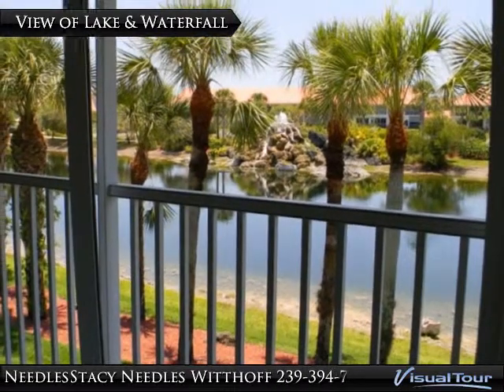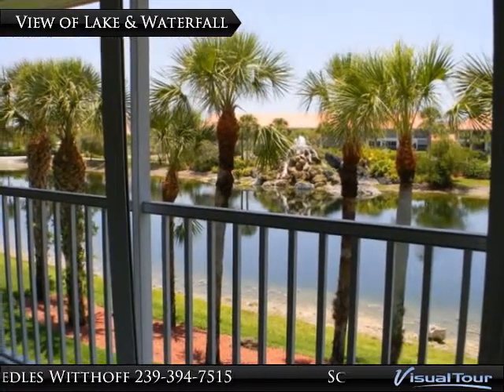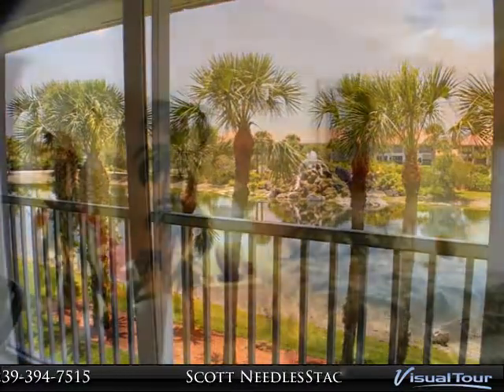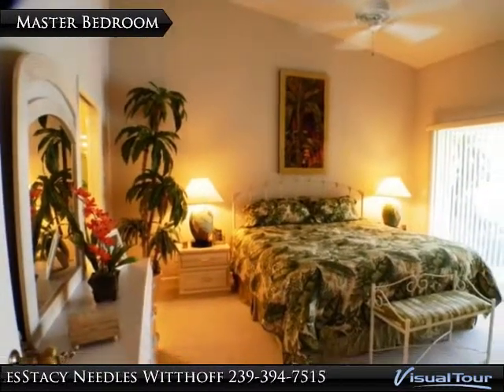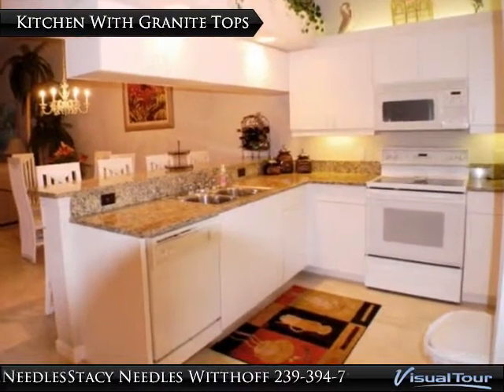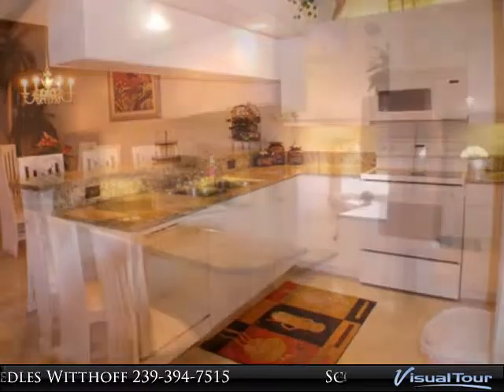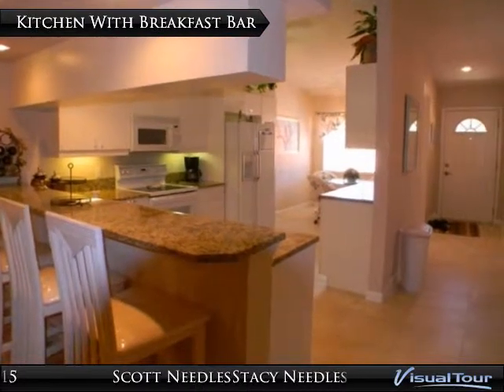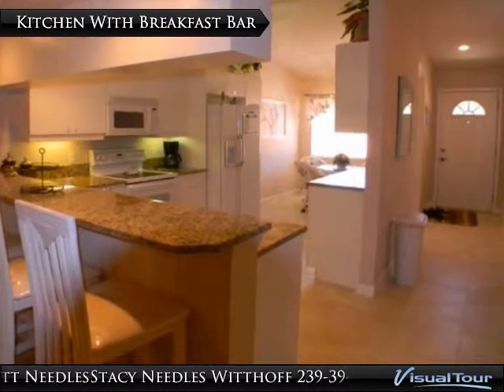Spectacular Views & Gorgeous Falling Waters Condo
6610 Beach Resort Dr #10

This is one of the nicest units you will find in Falling Waters! Enjoy the soothing sounds and spectacular views of the lake and gorgeous rock waterfall from this second floor unit. Its close proximity to the clubhouse and resort style pool area makes it very convenient. Kitchen has been updated with granite countertops and appliances are in "new" condition. Both the master & guest bathroom has been beautifully updated to include granite countertops and decorative tile shower with frameless shower door. Tile flooring in main living with carpet in bedrooms. This unit is turn-key and beautifully furnished.

Presented By:
Scott Needles Stacy Needles Witthoff, ERA Flagship Real Estate